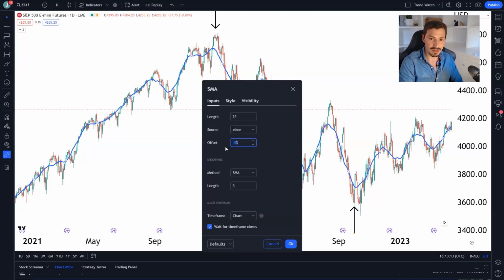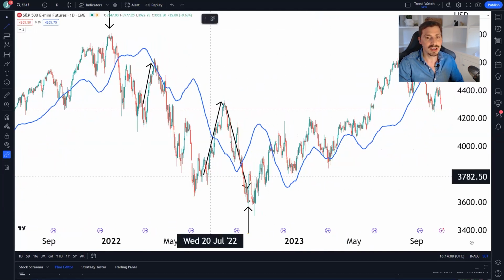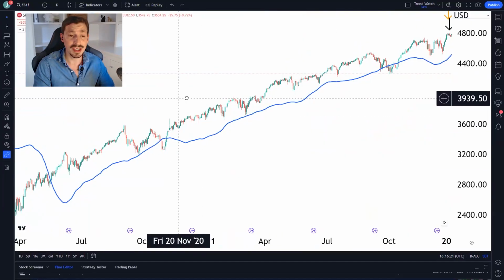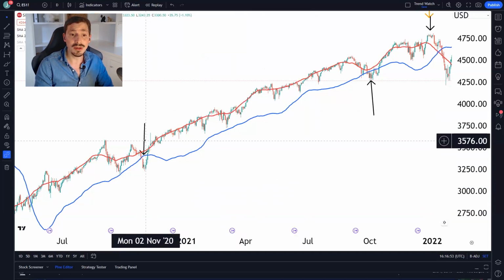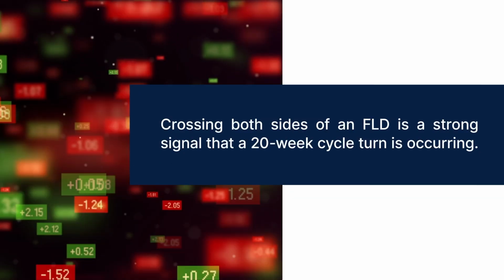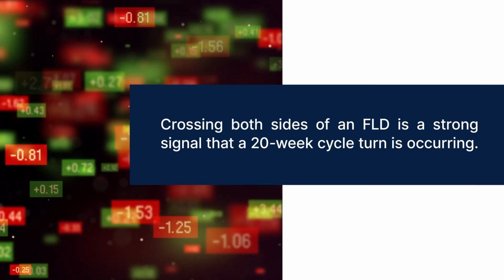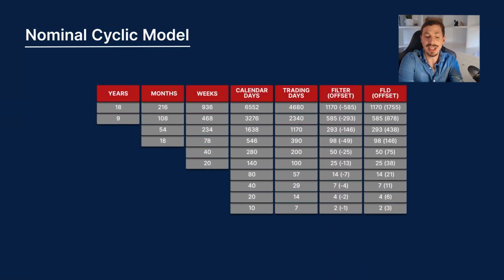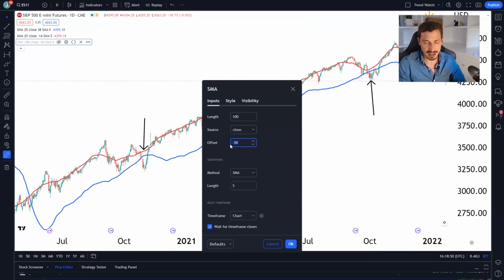4.2.8 – Using FLDs in the Stock Market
Add Future Lines of Demarcation to your toolkit. Build a 20-week FLD, spot touch-and-cross patterns that flag imminent turns, and understand when FLD signals trump—or complement—VTLs.